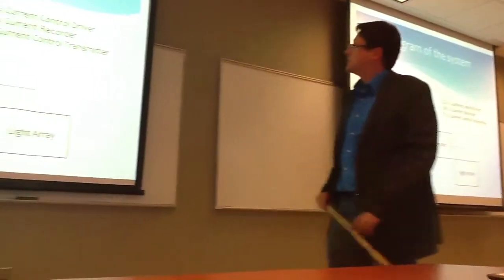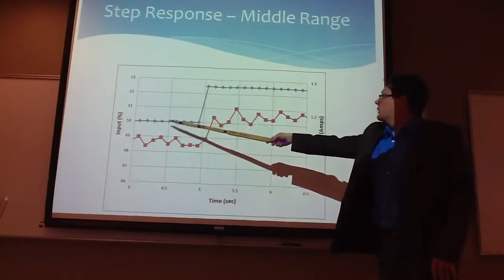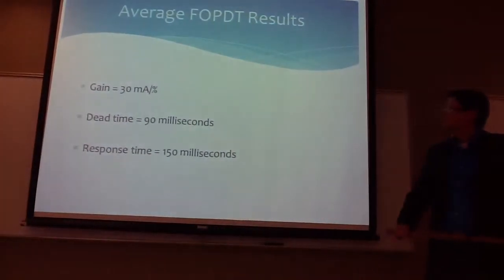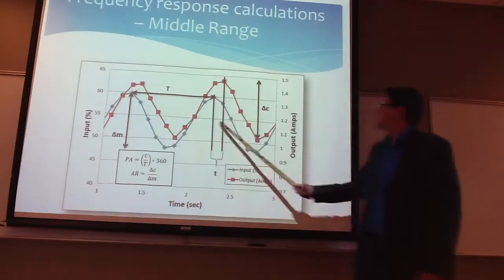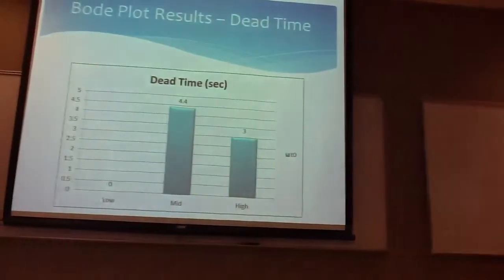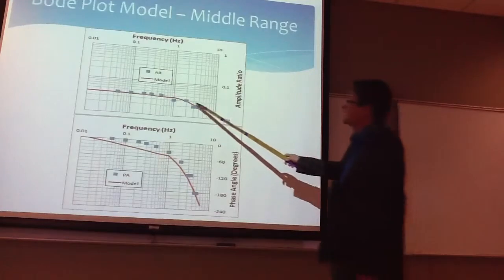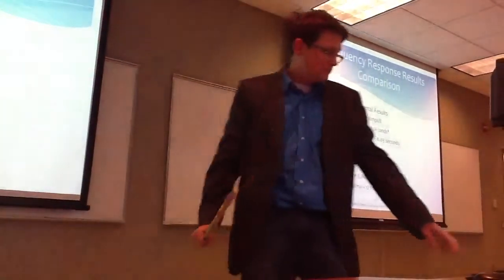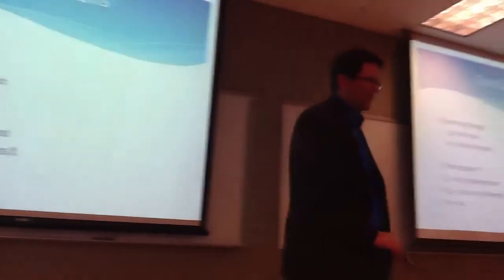UTC WebLab Controls Current Control System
Stephen describing the Frequency Response of the Current Control System